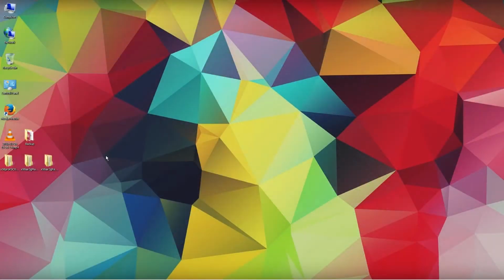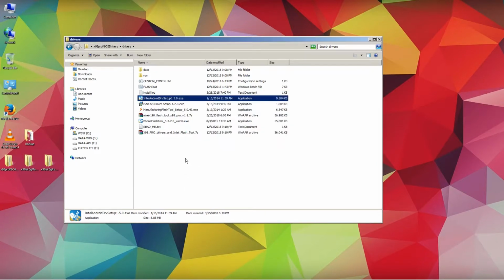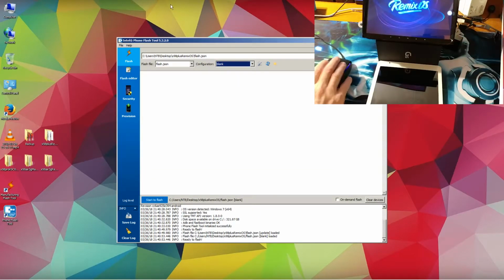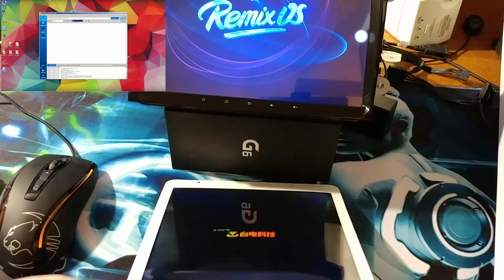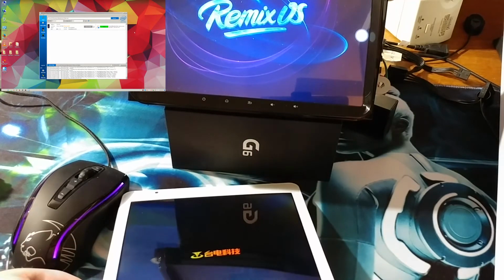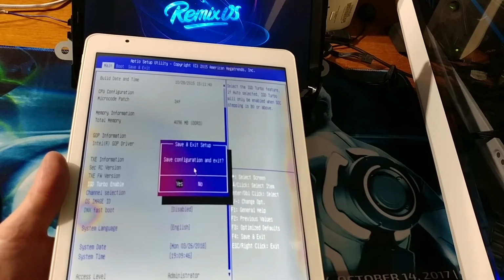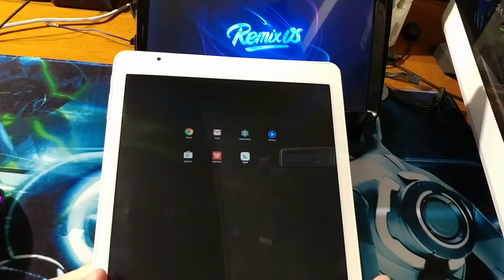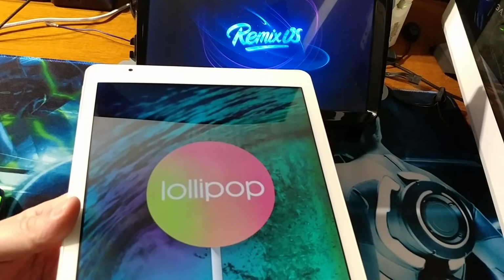Remix OS! Rom V2.0 Installation for X98 Pro Tablet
This video is about how to install Remix OS Rom V2.0 for Teclast X98 Pro K9C6 Tablet. This Remix rom is originally meant for X98 Plus but will also work on X98 Pro.

If you have another type brand of Tablet and are wondering if Remix OS can work than here is a list of all devices which are compatible with Remix OS 2.0

Just follow the steps in this video and enjoy!